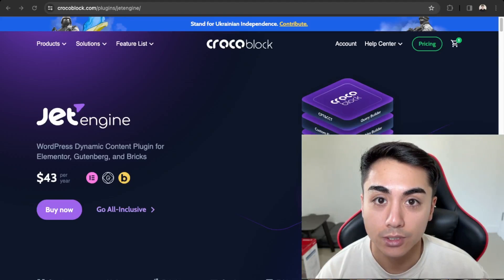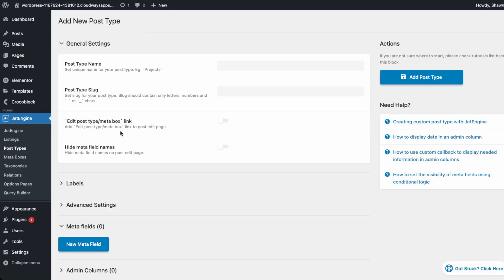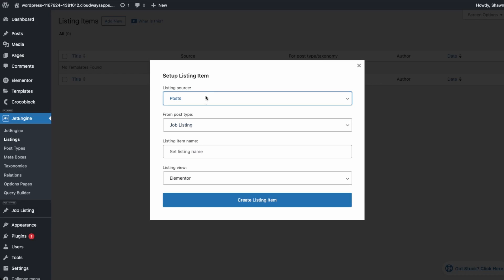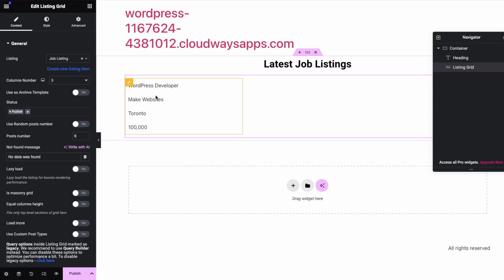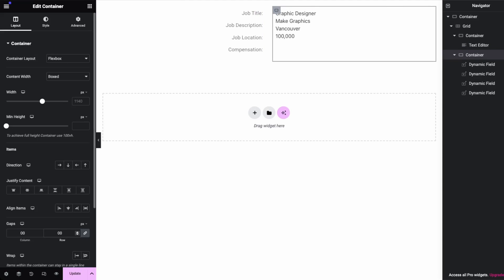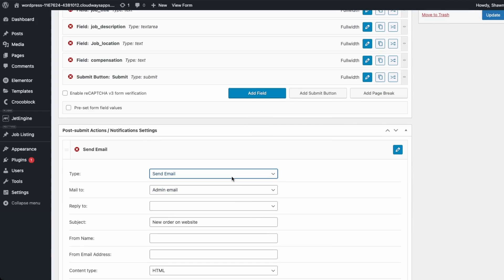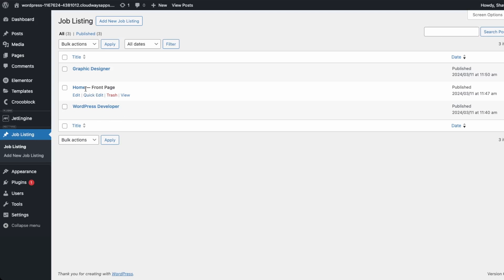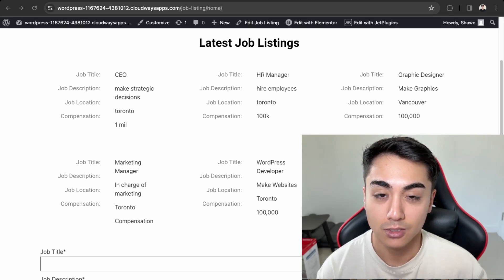Create A Job Directory Website With JetEngine WordPress Plugin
In this video, I will guide you through using the JetEngine plugin by Crocoblock to build a dynamic Job Listing website. We will go over setting up custom post types, and listings, displaying the data on the website, and creating a dynamic form to create new Job Listings.

Timestamps:
JetEngine Overview/Installation: 0:21
Elementor Installation: 1:10
Creating Job Listing Custom Post: 1:39
Creating Job Listing: 3:30
Creating Elementor Template: 4:19
Homepage Setup: 5:20
Layout Improvements: 7:00
Dynamic Form: 8:35
Adding Form To Homepage: 11:05
Testing Job Listing Form: 11:30
Finishing Debugging: 12:00